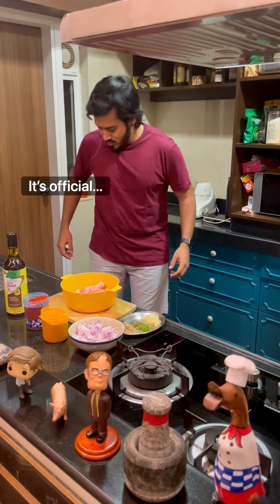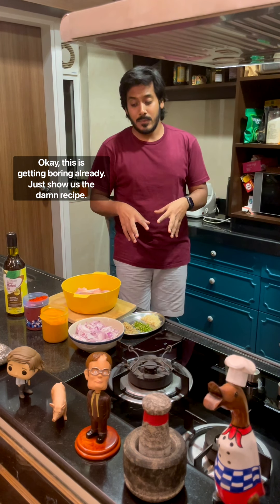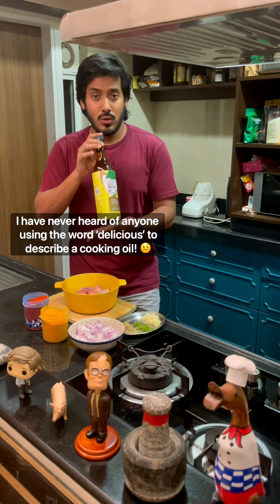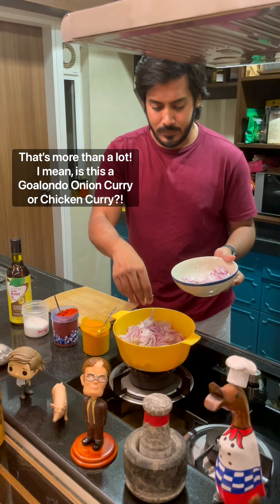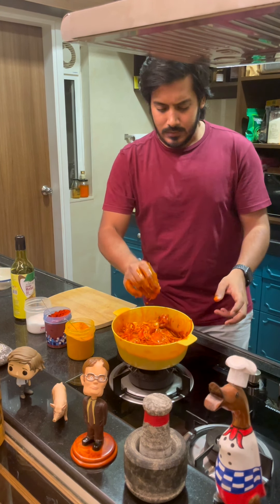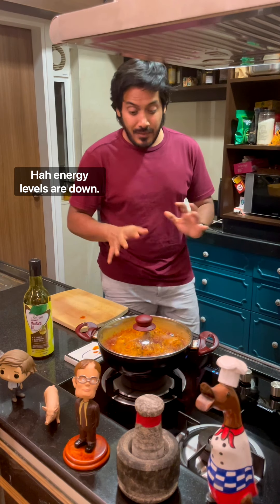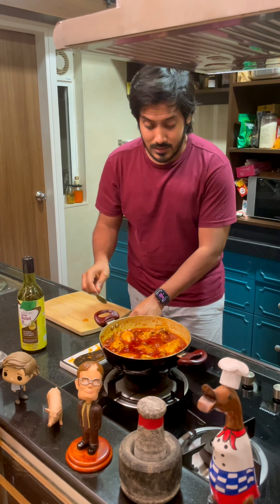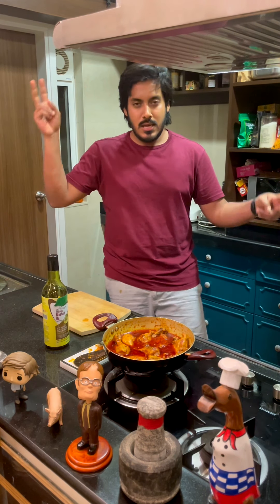Goalondo Steamer Chicken Curry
The latest CookingwithTZac recipe is the Goalondo Steamer Chicken Curry from East Bengal. Cooked simply with bone-in chicken legs, organic cold-pressed mustard oil from Azafran Organics and a few aromatics and spices, it is possibly the simplest recipe I’ve shared till date.

Yet the alchemy of flavours when these ingredients come together is timeless and magical. And it has a wonderful history that goes back over a hundred years.

“From the late 19th century, those travelling to East Bengal, Assam or Burma took the steamer from Goalondo, a small station at the confluence of the Padma and the Brahmaputra, where the Eastern Bengal Express from Sealdah terminated...An overnight journey, the ‘fowl’ curry served aboard the Goalondo steamer, cooked by Muslim boatmen has gone down in Bengal’s gastronomic history and is what legends are made of. It shares a place with other historical dishes like the Dak Bungalow Chicken Curry or the Madras Club Qorma or the Railway Mutton Curry. It was a simple rustic preparation with basic spices but those who have tasted it and are still alive to talk about it, insist that they have never tasted a curry as delicious as this anywhere else." - Pritha Sen in a 2014 article in Times of India.

Captions by @SicilyChechi